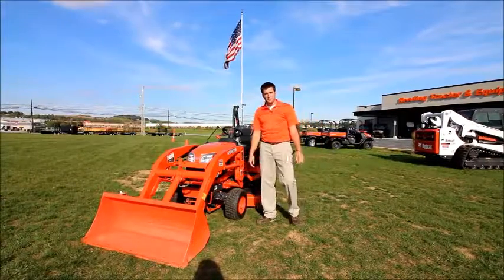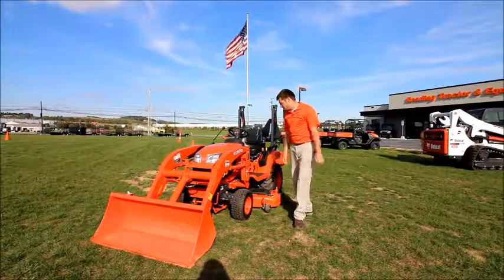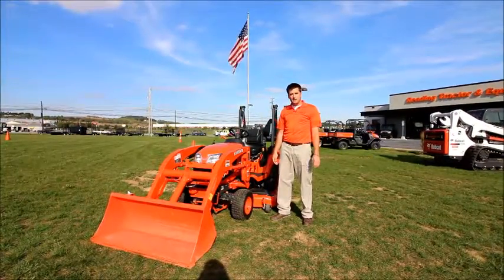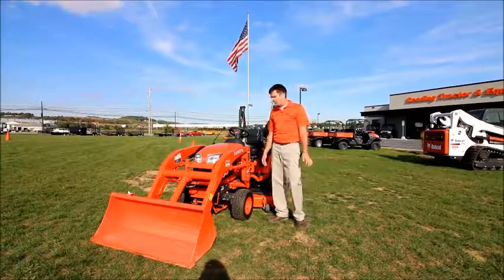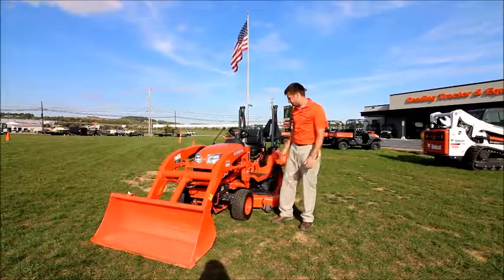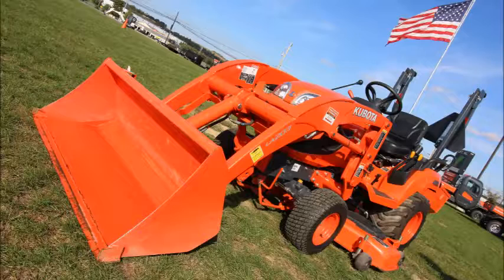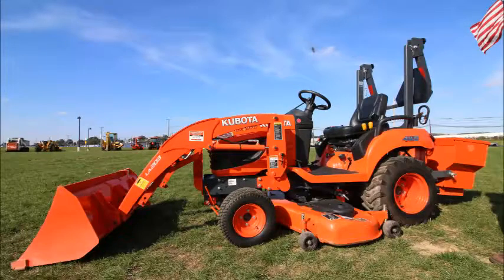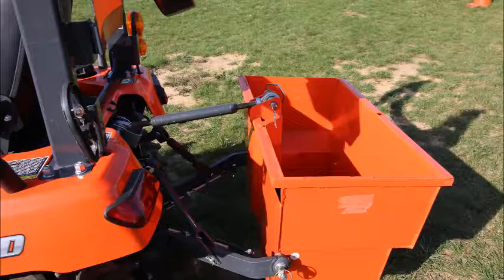Kubota BX1870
Reading Tractor
5538 Pottsville Pike
Leesport, PA 19533